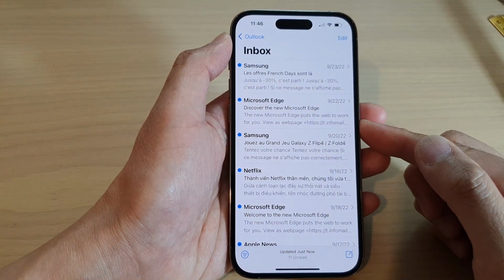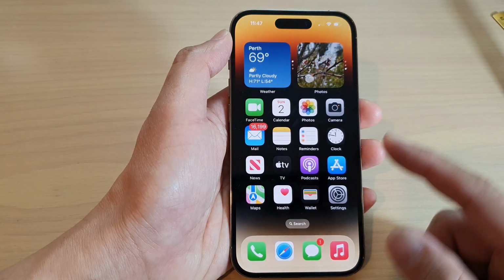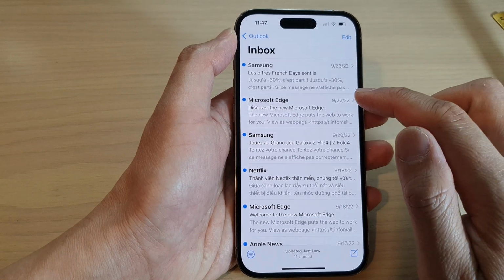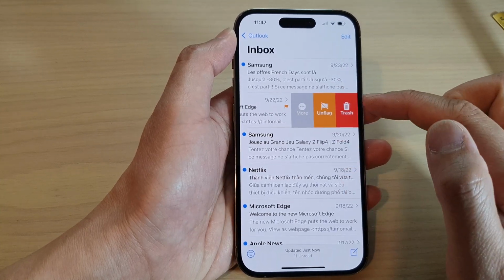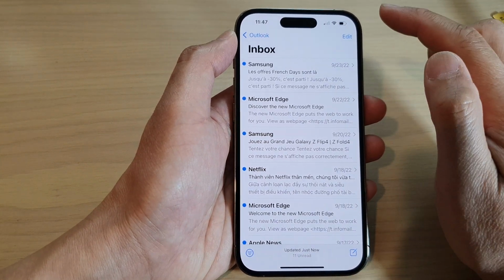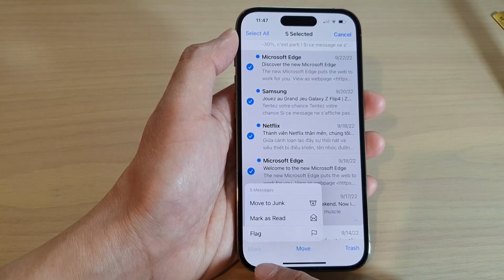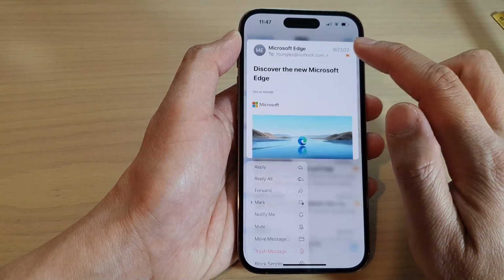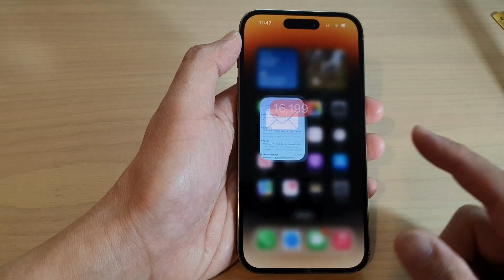iPhone 14's/14 Pro Max: How to Flag/Unflag Mail Messages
Learn how you can flag or unflag mail messages on the iPhone 14/14 Pro/14 Pro Max/Plus.